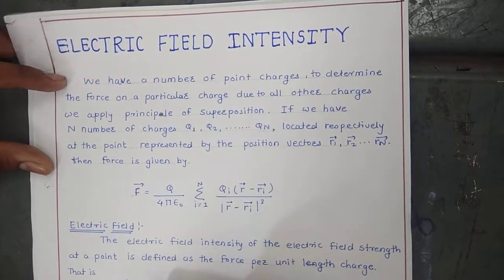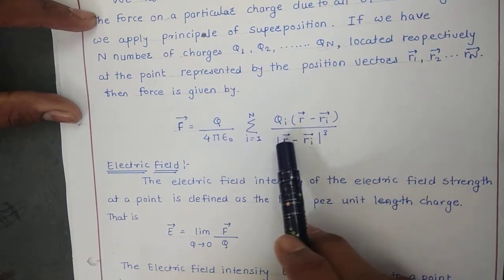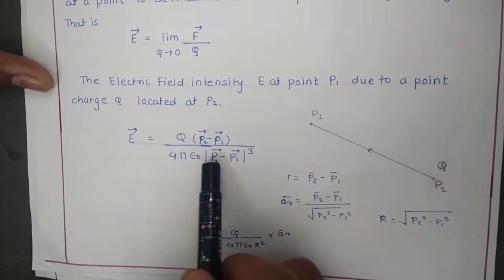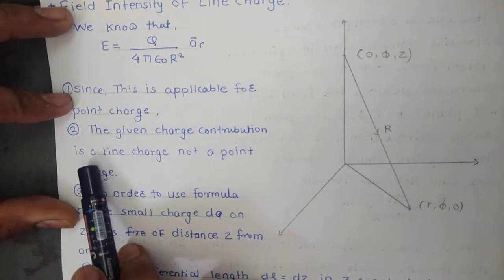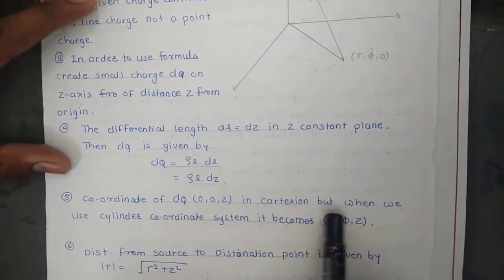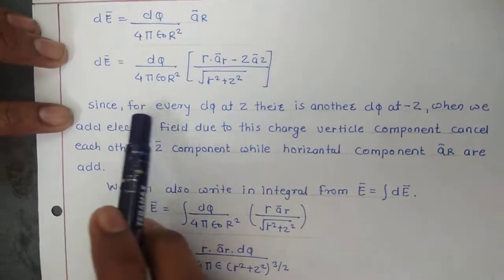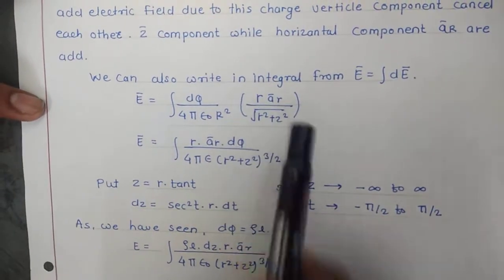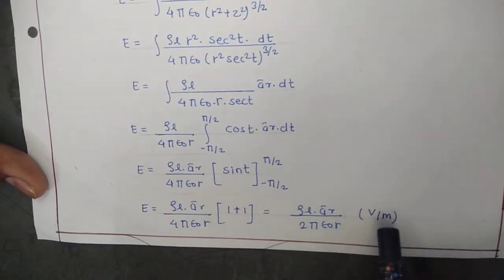9. Electric Field Intensity due to point & infinite line charge- Derivation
This video is made by Mr. Prathmesh Katkar, a student of Rajarambapu Institute of Technology (RIT), Islampur. In this video,  the equation of Electric Field Intensity due to point charge and due to the infinite line charge is derived completely.